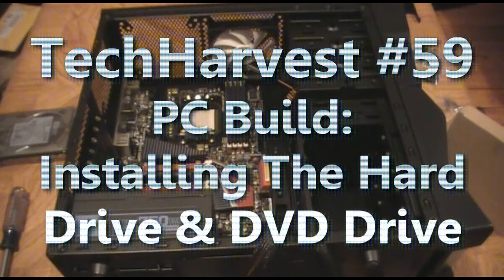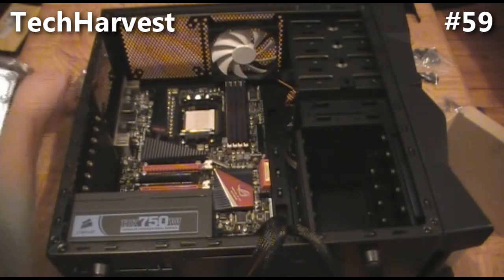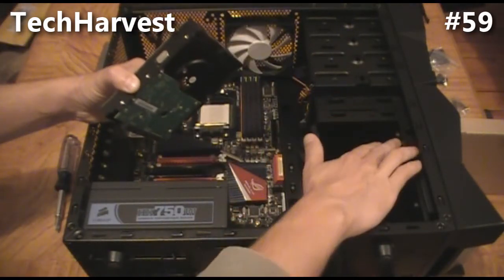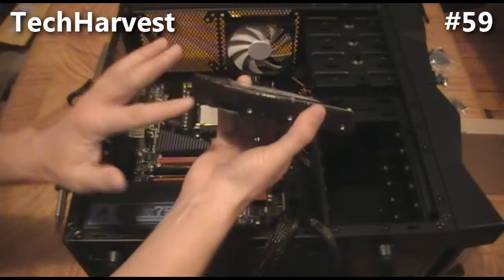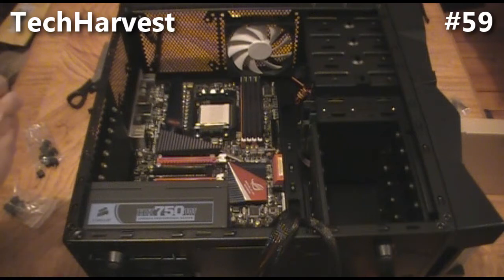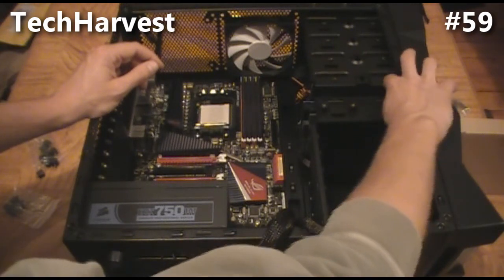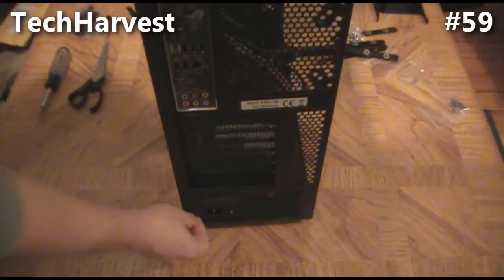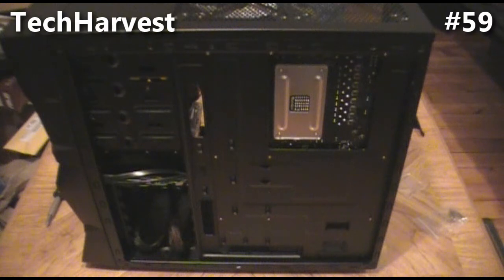Building A PC: Installing The Hard Drive & DVD Drive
This video focuses on installing a Western Digital Caviar Black 1.5TB hard drive and an ASUS DVD Burner in a new PC build.  These videos chronicle the first time I put a computer together from scratch.